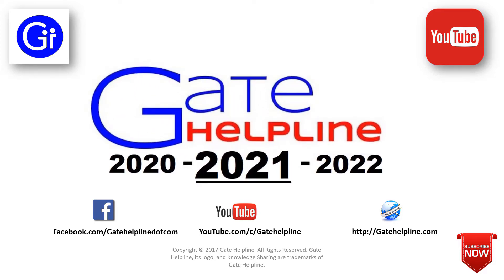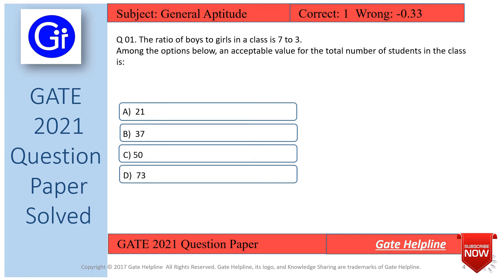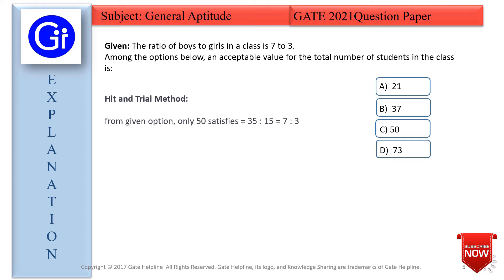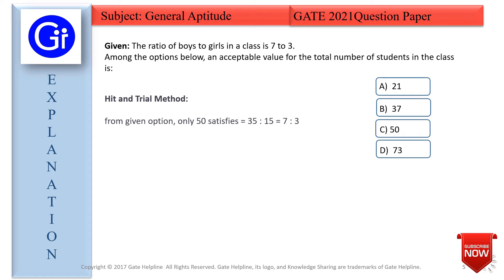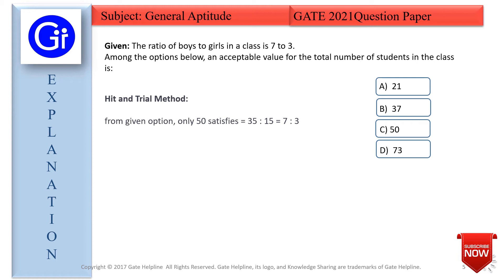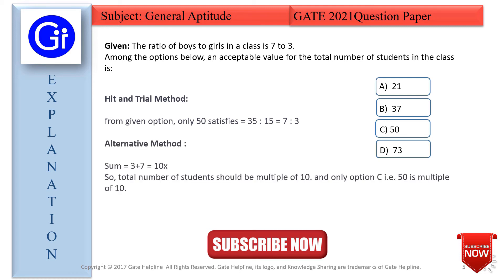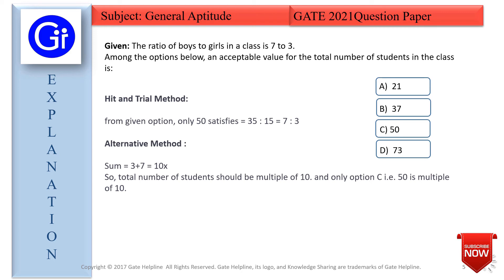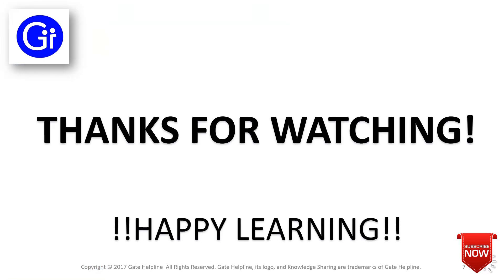GATE 2021 CS SET1 Q1. The ratio of boys to girls in a class is 7 to 3. [SOLVED!]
Q 01. The ratio of boys to girls in a class is 7 to 3.
Among the options below, an acceptable value for the total number of students in the class is:

A)  21
B)  37
C) 50
D)  73